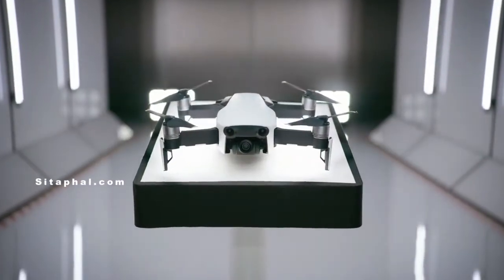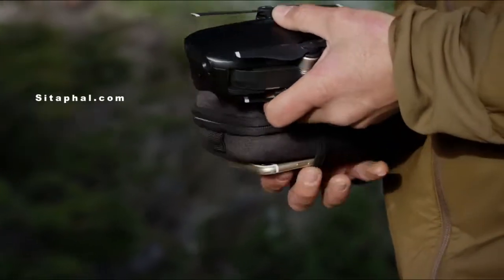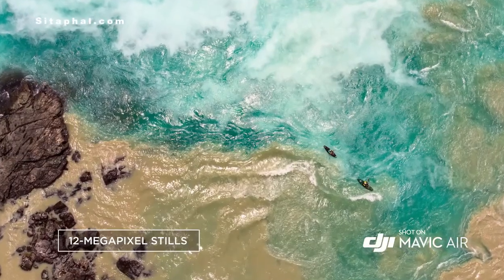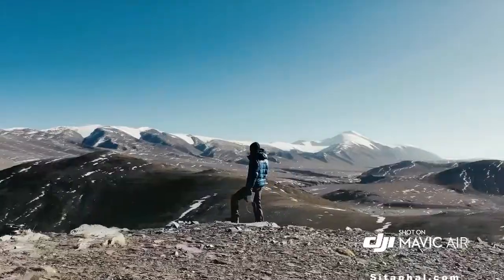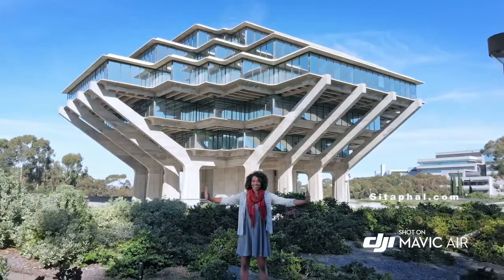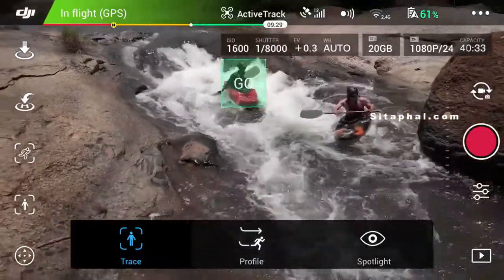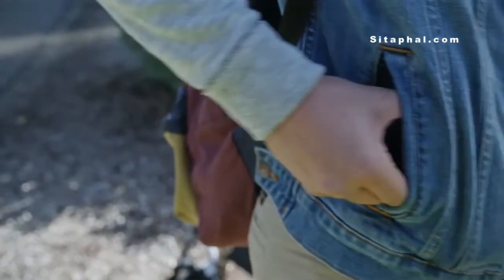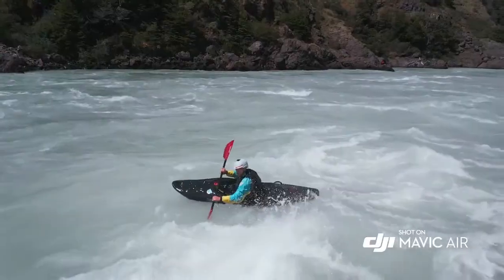Dji Mavic Air India - Pocket Drone Price $799, Look - 2018 air selfie drone